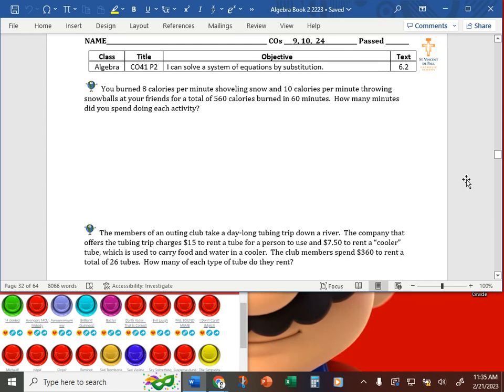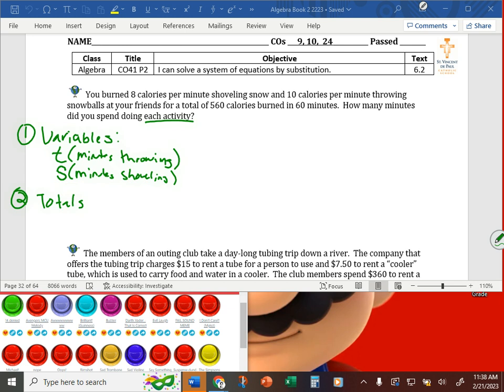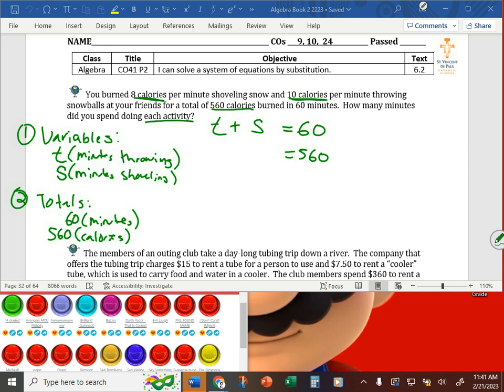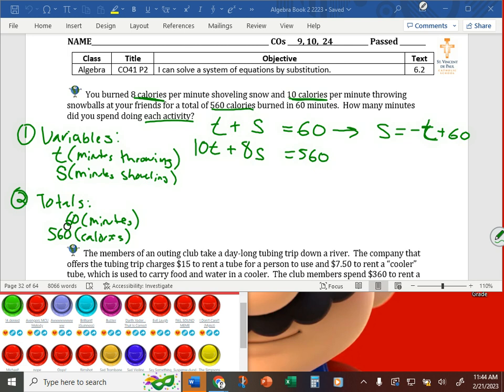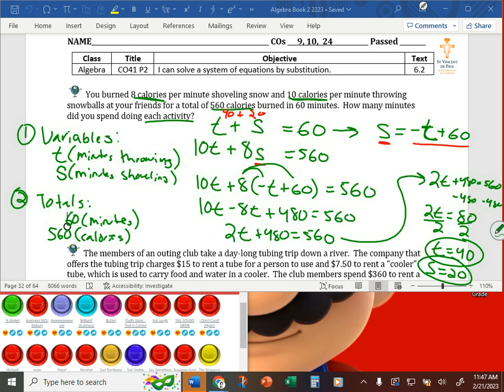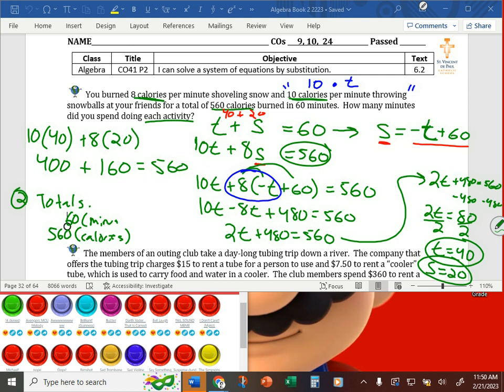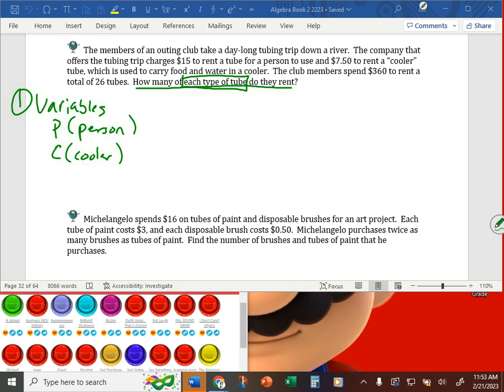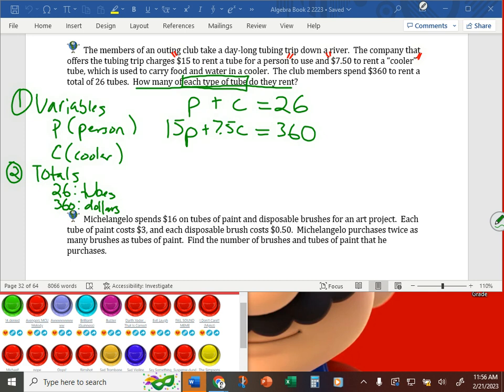Algebra 2/21/23 CO41 P2...Solving a System of Equations